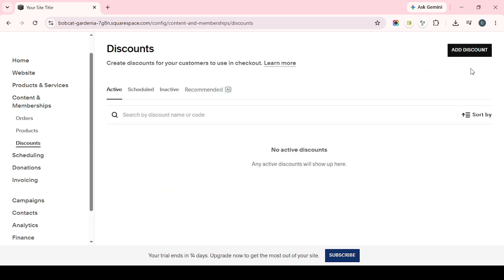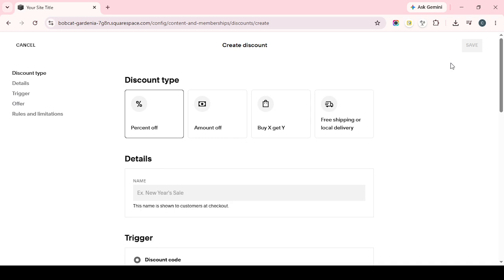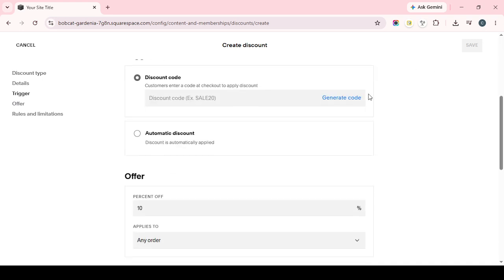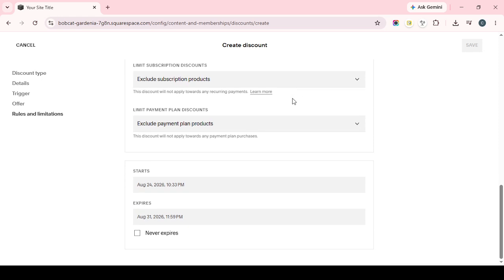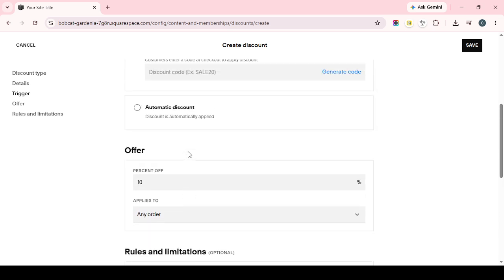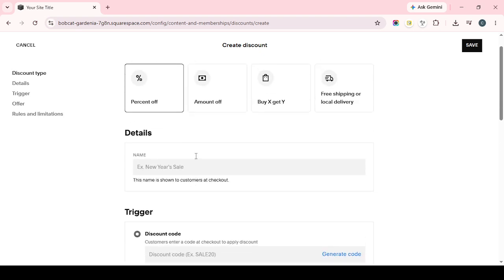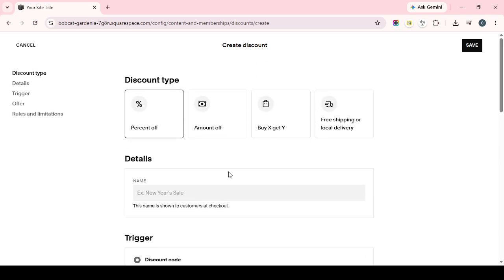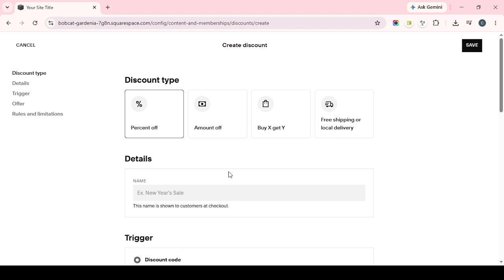How to Add Discount Codes to Your Squarespace Products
: Boost your ecommerce sales! Learn how to create promo codes, percentage discounts, and free shipping offers for your Squarespace online store.